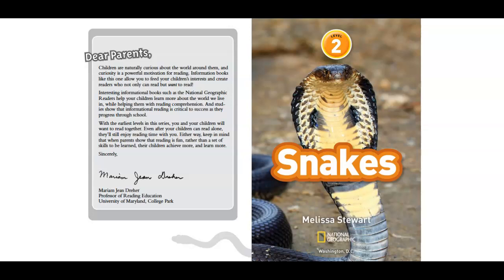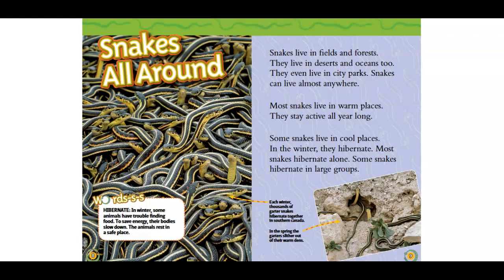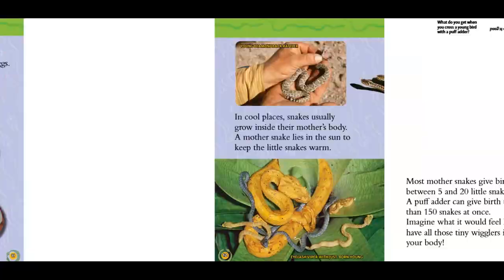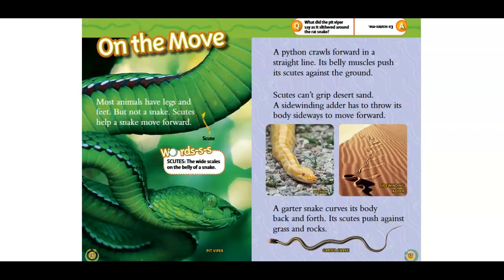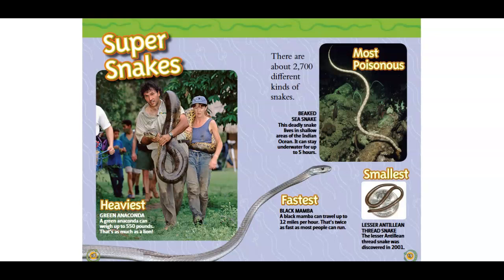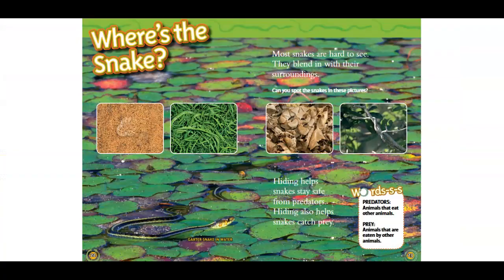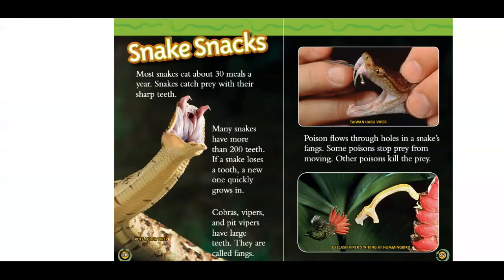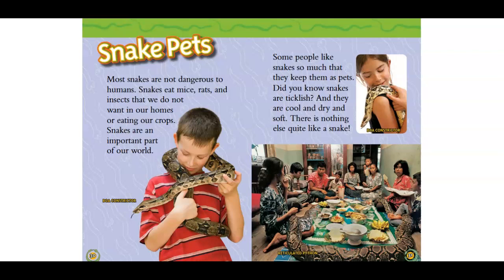National Geographic Reader Snakes | Snake Facts For Kids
They’re SSSSLITHERY! SLIPPERY! They creep us out! But get to know them and you’ll find snakes private, quiet types who just want a cool, shady place to call home. From the tip of their forked tongues, to skin that sheds, to the rattles on certain tails, these creatures have secrets all kids will love. Cool photos and fun facts slip us inside their surprising world.
Author: Melissa Stewart

Slinky, Scaly Snakes
viwoMUMO Simulation Snake Growth Life Cycle
ArtCreativity Jumbo Growing Snake
Toyvian Realistic Snake Toy Rubber Snake Figure Prank Toy
Check us out on Facebook @ TopShelfKids